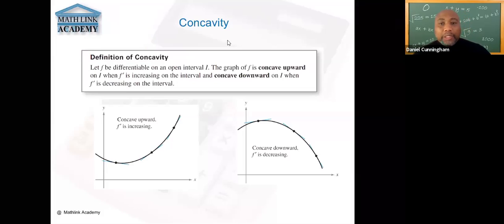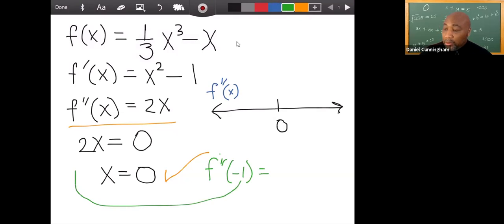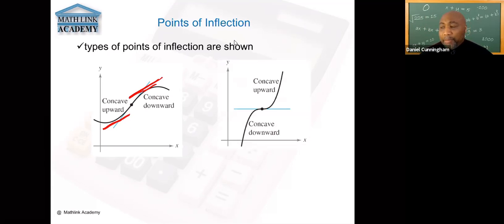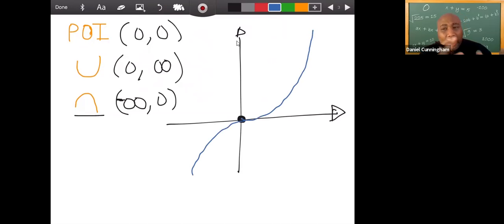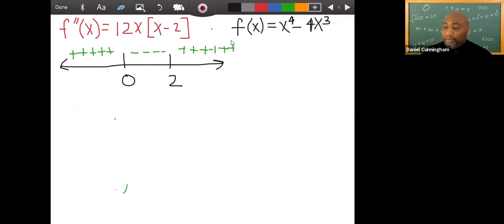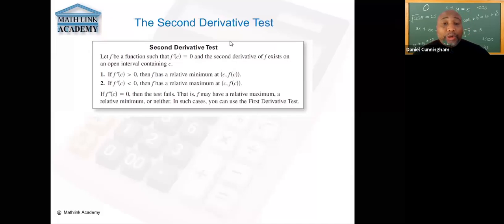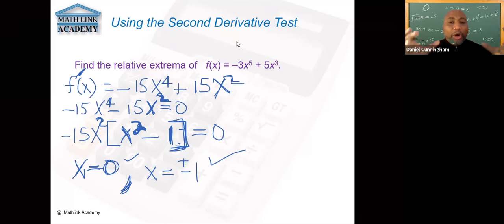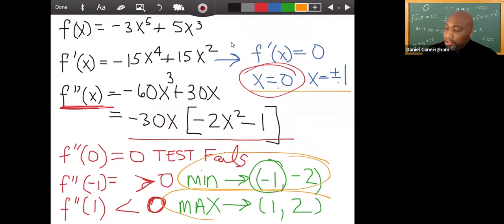How to Find Where the Concavity of Functions (Concave Up/Down of a Function)